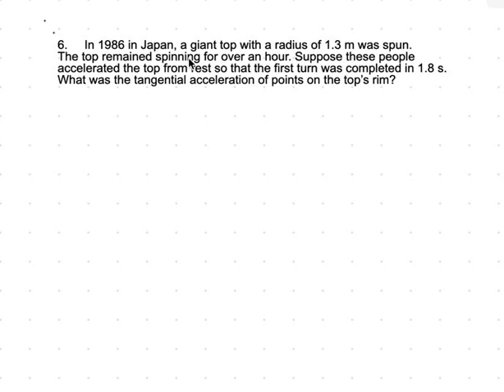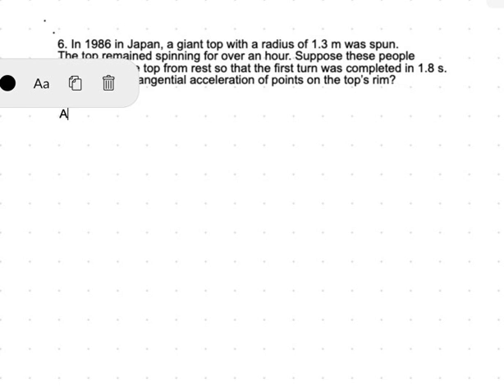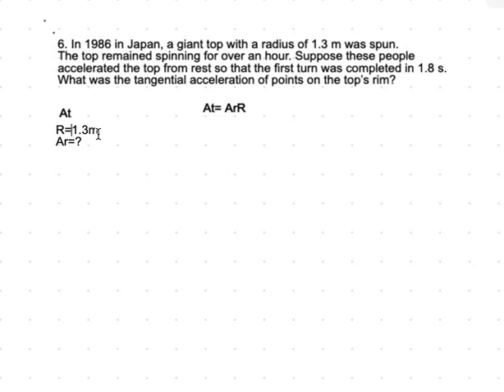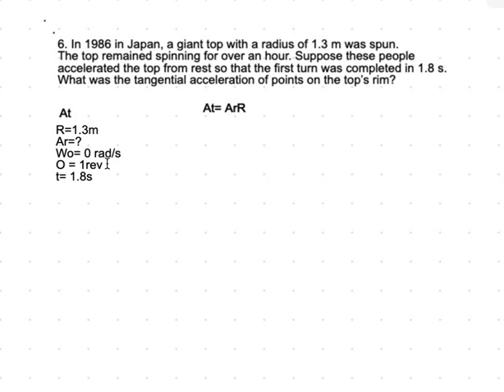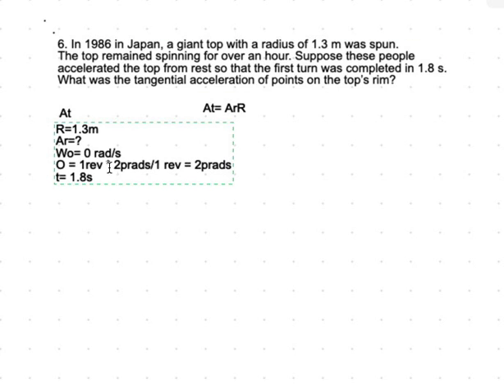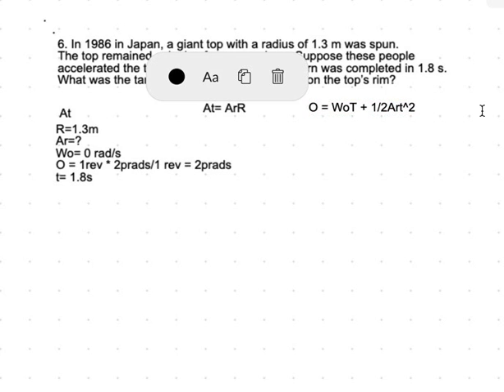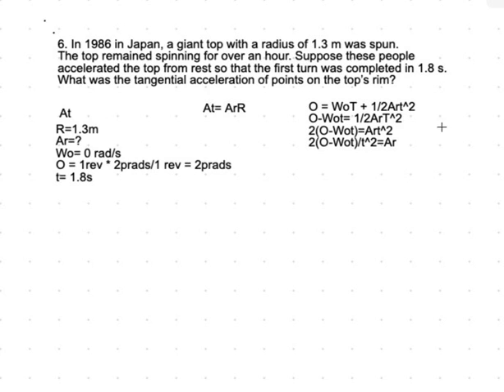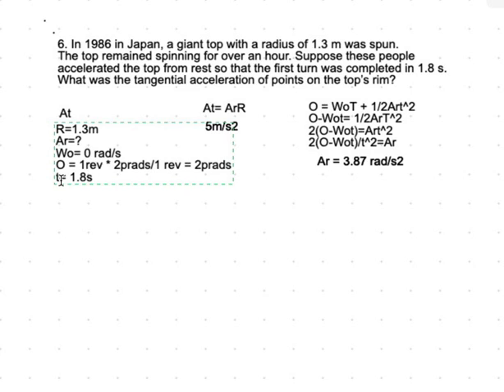A and T Acceleration # 6